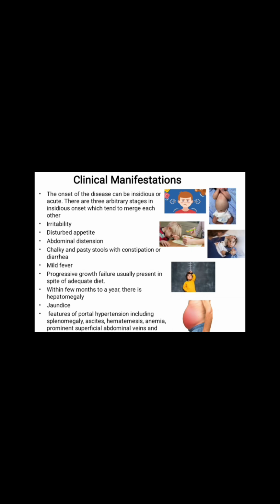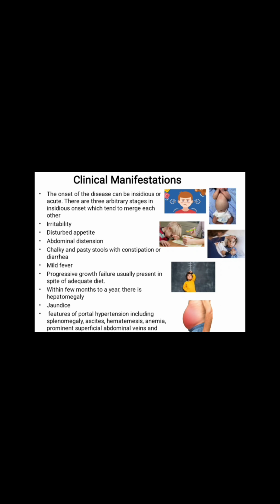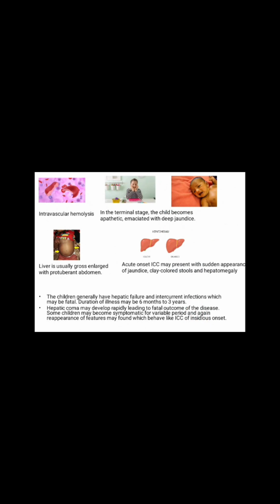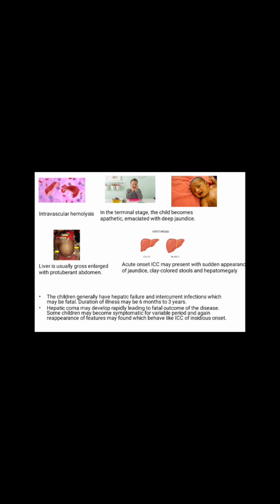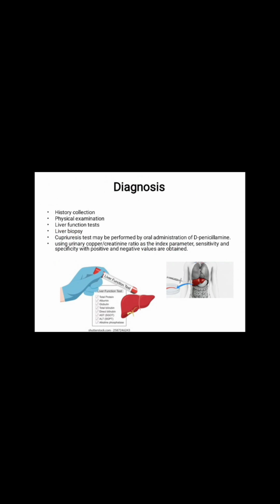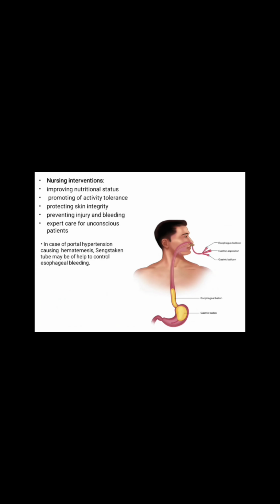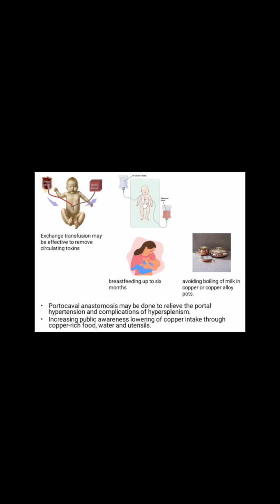Indian childhood cirrhosis